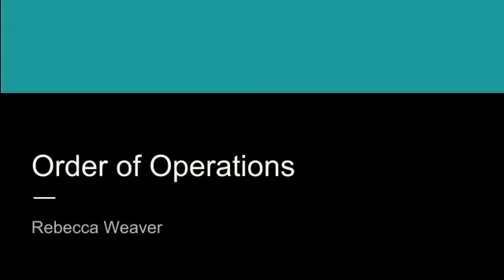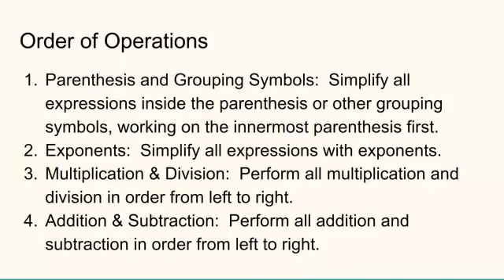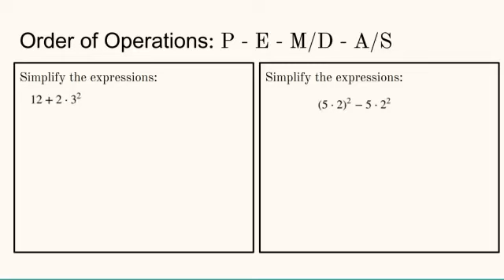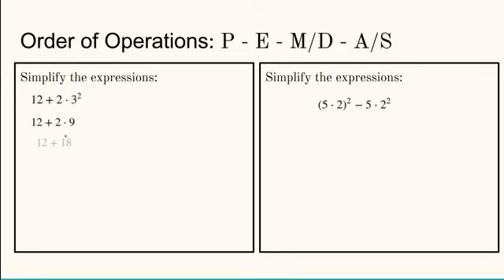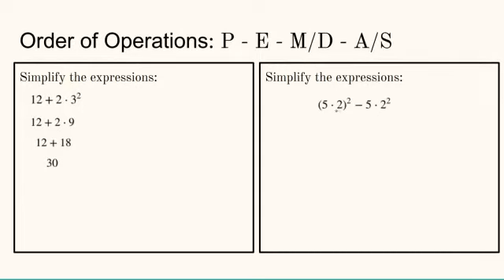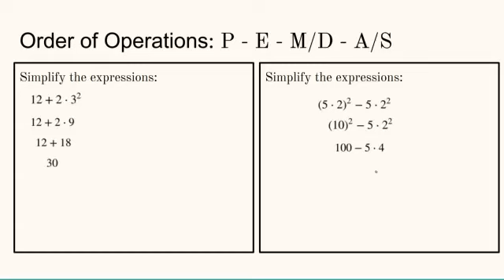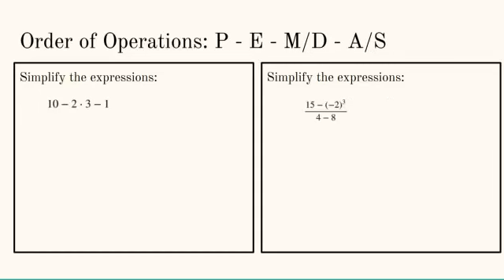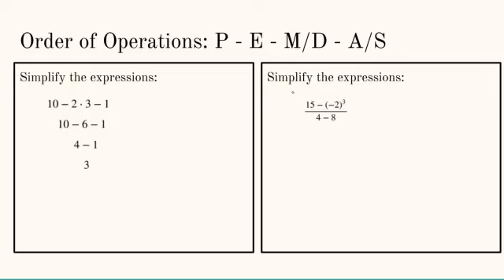Order of Operations